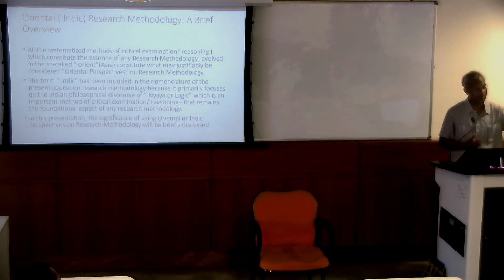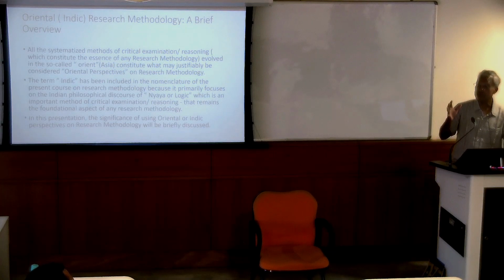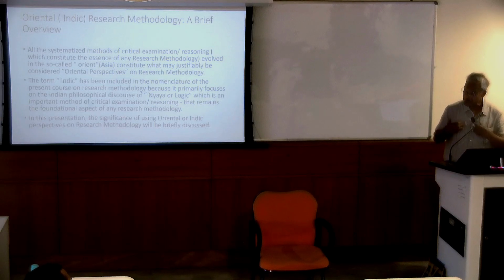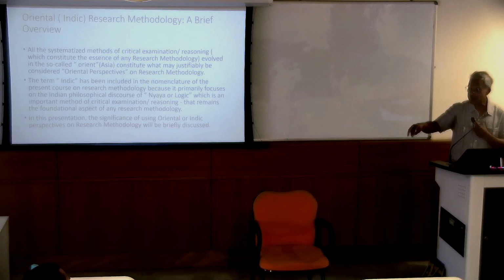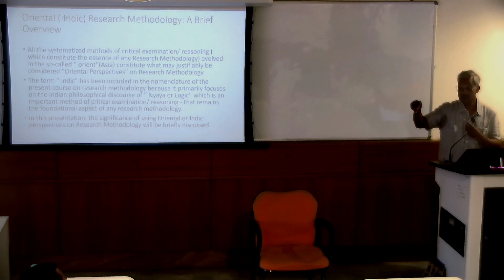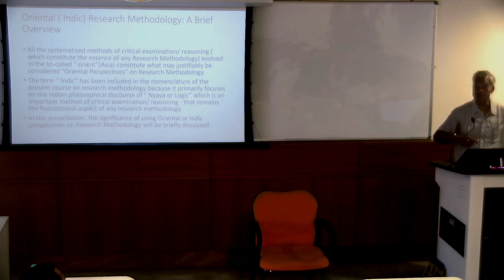Rationale for Oriental and Indic Research Methodology | Prof. Sudhir Kumar | Nalanda University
In this insightful lecture, Prof. Sudhir Kumar, explores why and how Indic and Oriental perspectives should be applied to research methodology and critical inquiry. He discusses the rationale behind adopting traditional frameworks of reasoning—tarka, vāda (dialogue), pramāṇa (means of right knowledge), and prameya (objects of right knowledge)—and questions why such indigenous methods have long been neglected within global knowledge systems. The talk also reflects on the East–West dichotomy that has shaped intellectual traditions across the world.